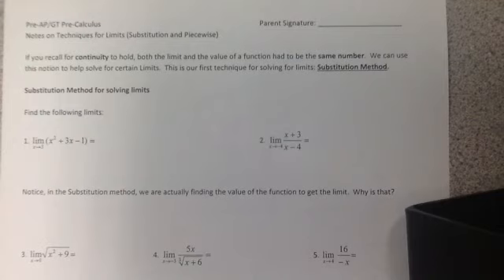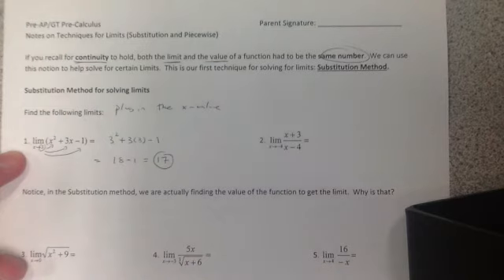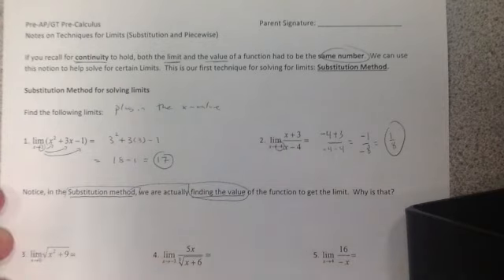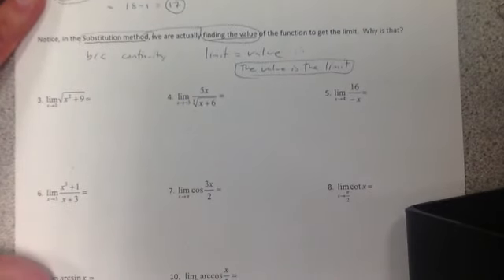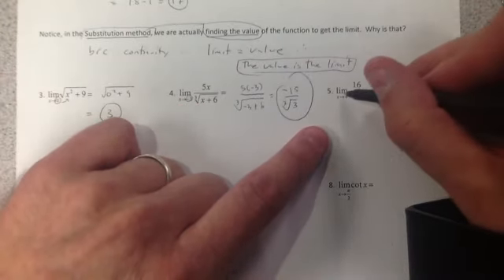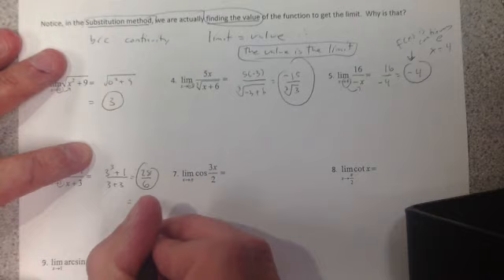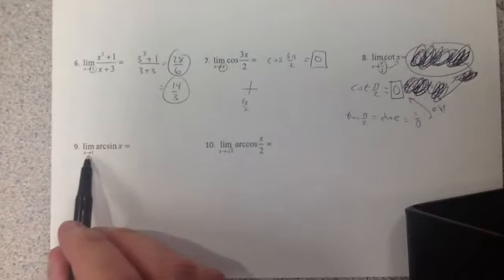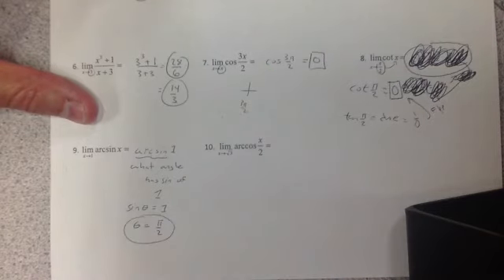Limits Substitution and Piecewise Part 1